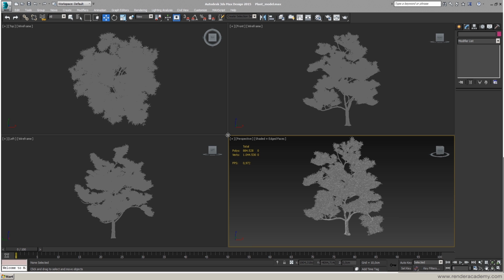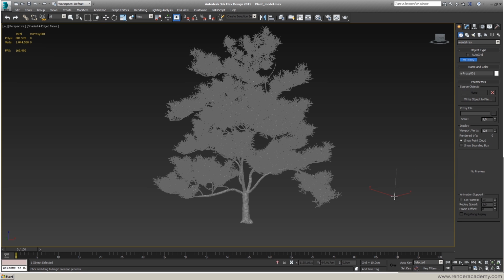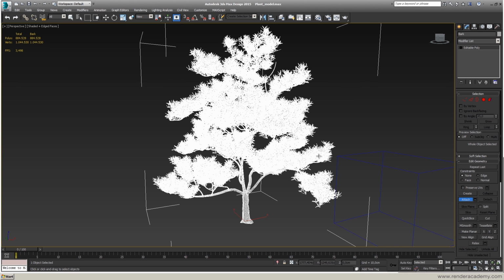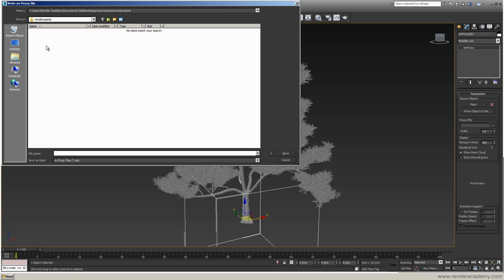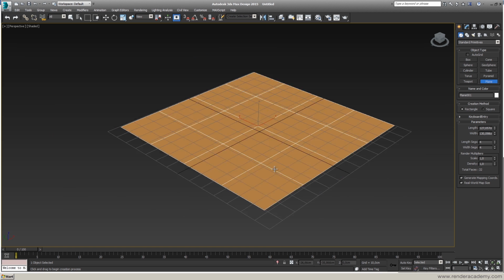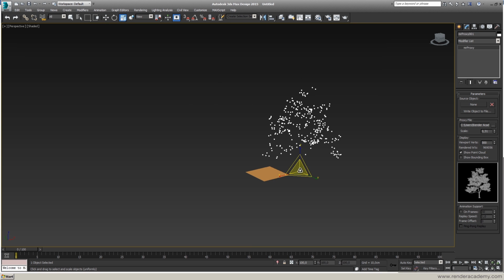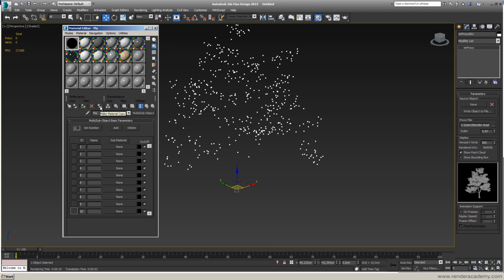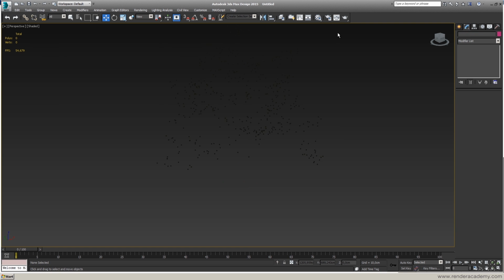3D vegetation with proxy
how to render 97 million polygons in 18 seconds using proxies in 3ds Max. This approach allows you to speed up your rendering process and obtain photorealistic visualizations in less time. Proxies are also usefull to reduce the use of ram memory by your computer during you daily work with 3ds Max.